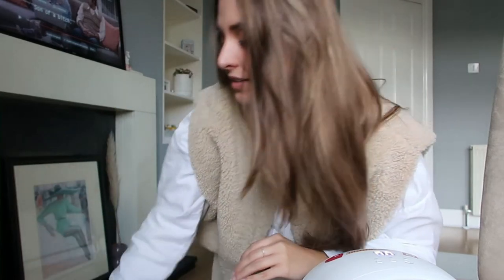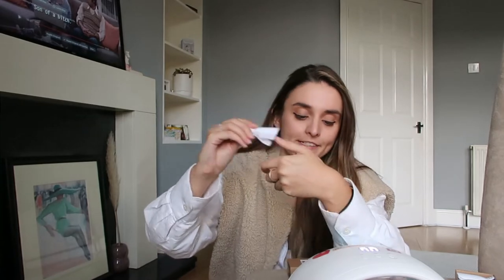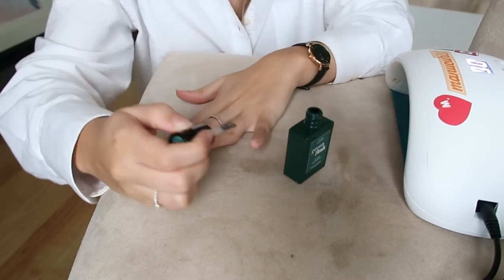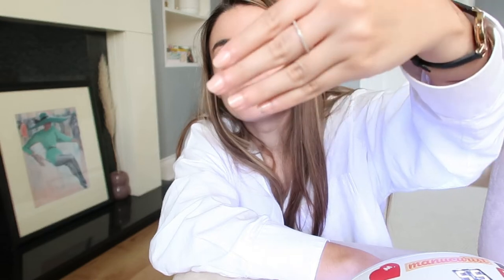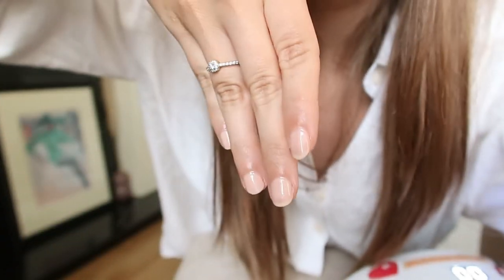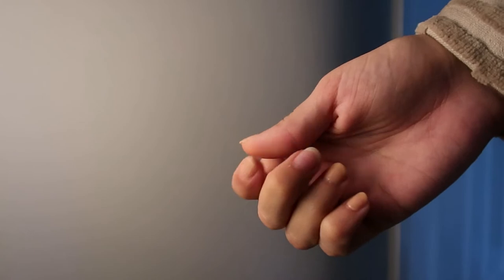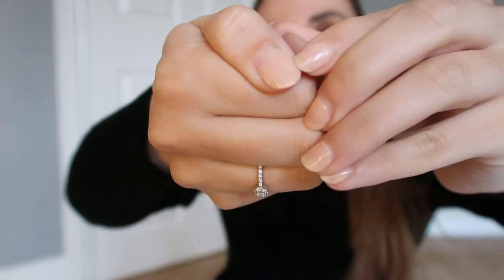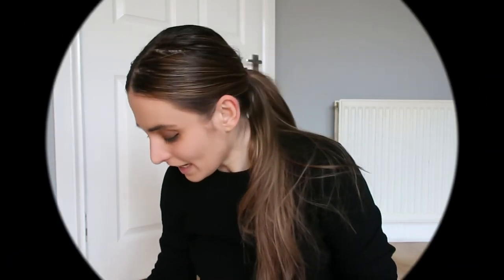How to GEL MANICURE at Home ~ Sustainable Manucurist Review